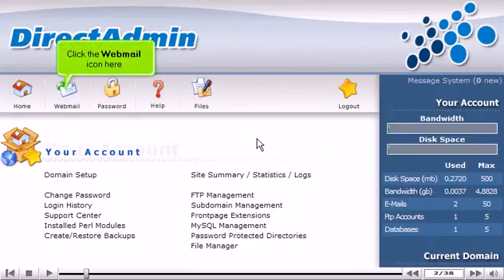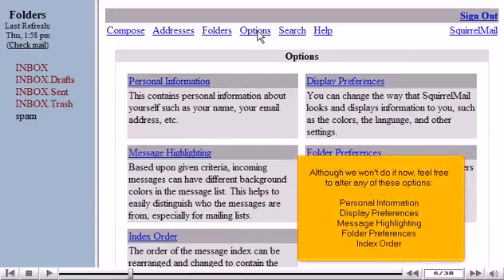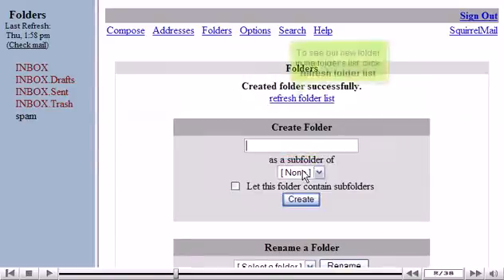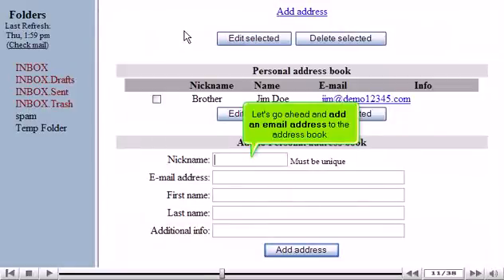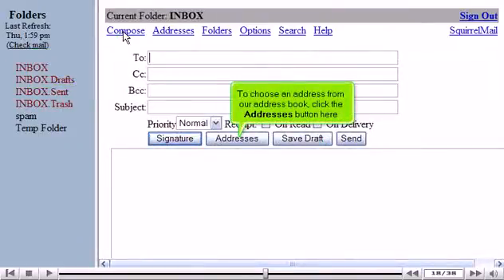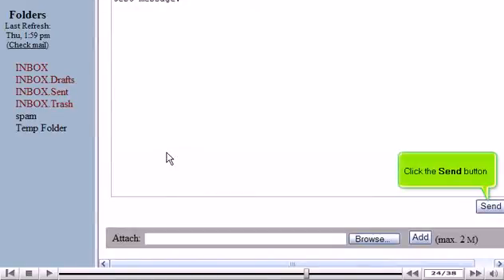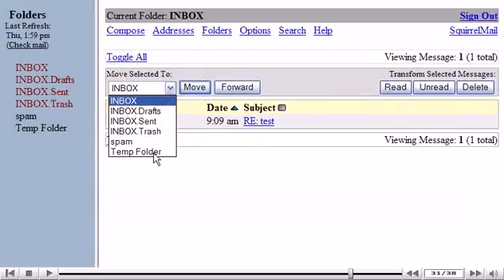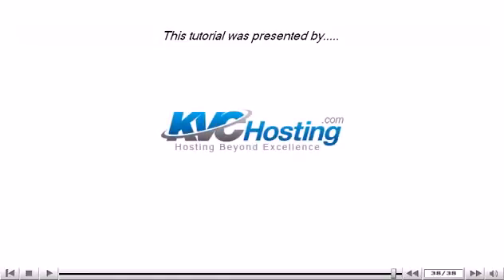How to use WebMail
• Log into Direct Admin.
• Click on Web mail icon at the top. Enter your login details and click Login button.
• Main screen of mail will appear having contents of inbox.
• Click Options tab. It will show several options for configuring the way your webmail displays for you.
• Click Folders link. From this, you can create, delete, edit and rename folders for organizing your email messages in most appropriate way. You can create as many folders and sub-folders as you like for organizing your emails.
• Addresses tab contains address book. You can add, delete and edit various addresses according to your requirement.
• Compose tab can enable you to write new emails with different options. You can draft email and send on various address(es).
• Emails can be moved to any folder by selecting on checkbox and clicking on move button to move them to any other destination folder.
• You can try various options for your email options to proceed in desired way.